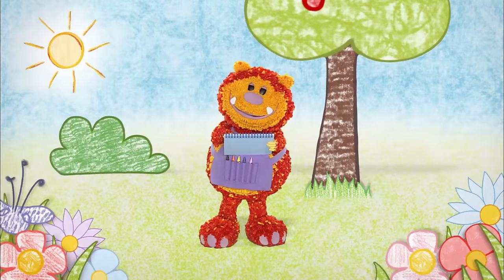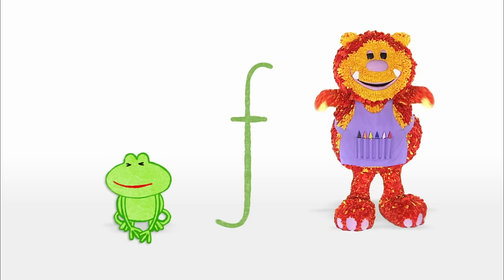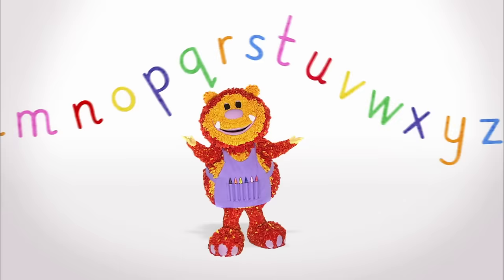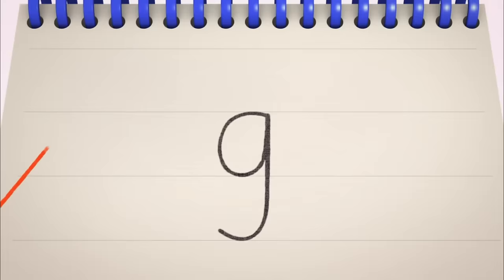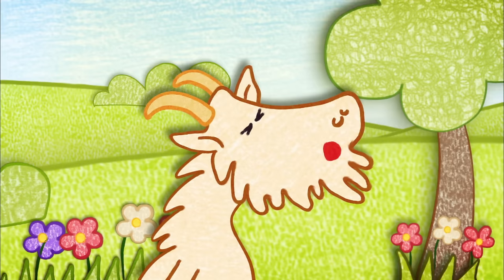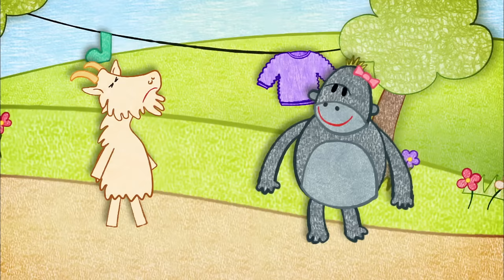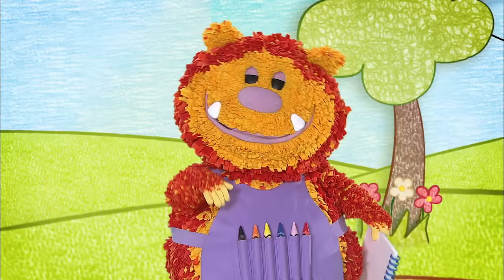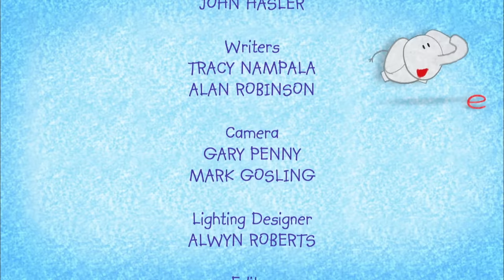Get Squiggling Letters | Letter G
Squiglet loves squiggling letters and he’s going to show you how to squiggle them too!  Squiglet shows viewers how write the letters of the alphabet using his trusty Squiggle Pad and Squiggle Sticks. Get Squiggling! is based around a friendly monster called Squiglet who loves to draw. He lives in a white world – however it doesn’t stay white for long. With the help of his Squiggle Pad (paper) and Squiggle Sticks (pencils), Squiglet shows the audience how to draw magical characters that leap off the page and come to life! We meet a new character in each episode and quickly Squiglet uses his Squiggle Sticks to build the world around him – a lush vegetable patch for a caterpillar, an icy snow cave for a snowman or a strange alien planet for a spaceman. Need to find some buried treasure? Squiglet can squiggle you a spade. Need to cross a crocodile-infested moat? Squiglet can squiggle you a boat. Need to get somewhere far away? Squiglet can even squiggle you a rocket! But not without the help of the audience – who are all encouraged to squiggle along with their friendly guide. Get Squiggling! is a unique interactive series for pre-schoolers with a fantastical mix of full body puppetry, animation, and live action. Get ready, it’s time to GET SQUIGGLING!